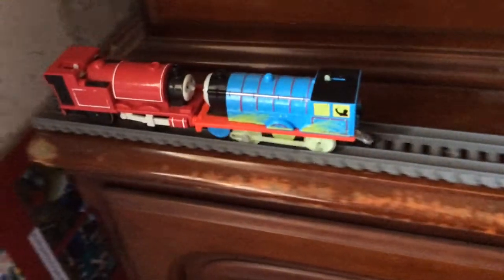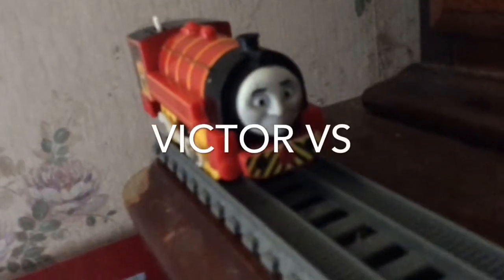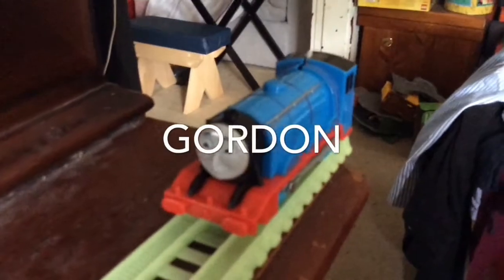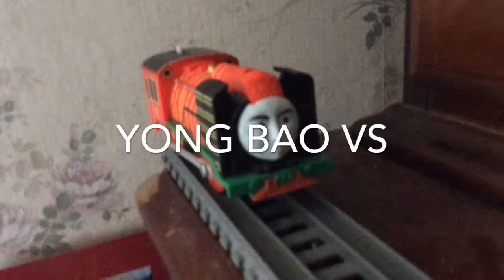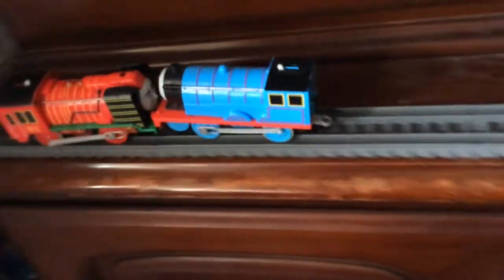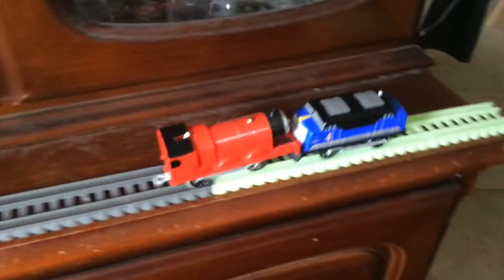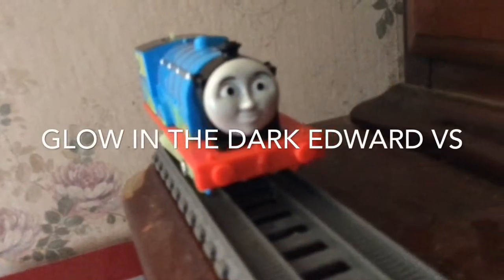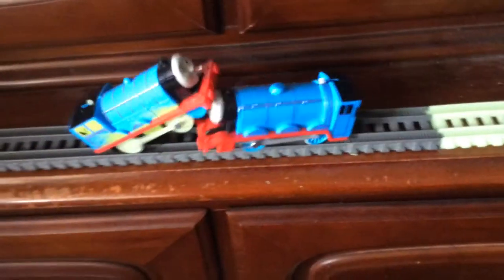World strongest engine 158 without carriages red vs blue